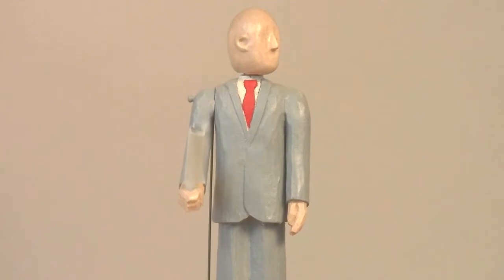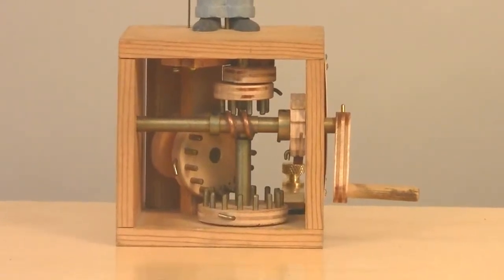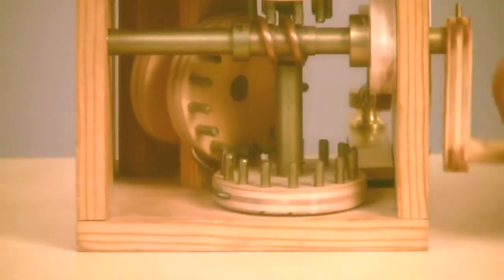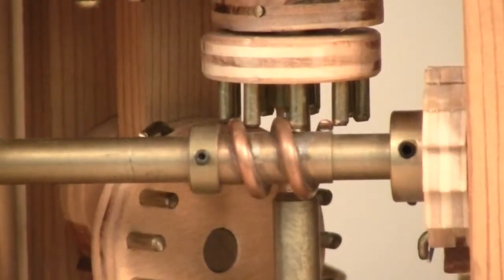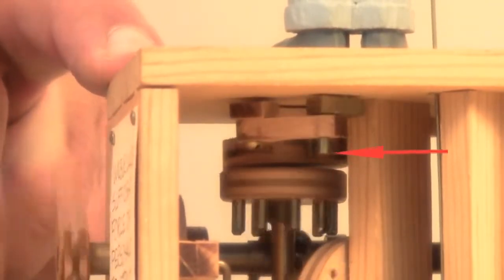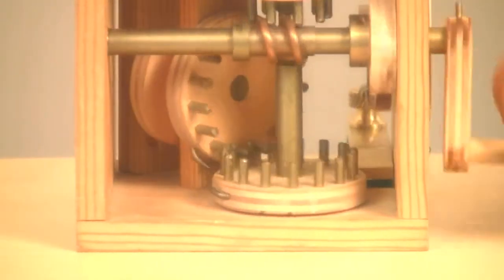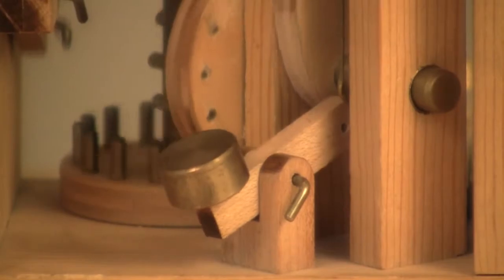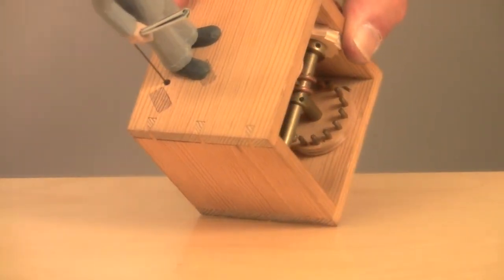Wilbur Hails a Taxi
Wilbur is unsuccessful in his attempts to flag a cab.